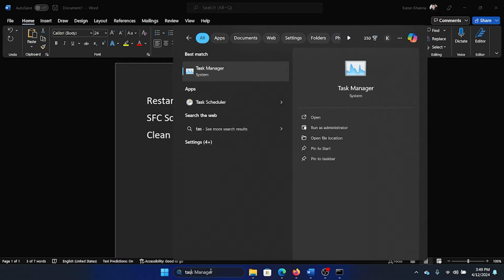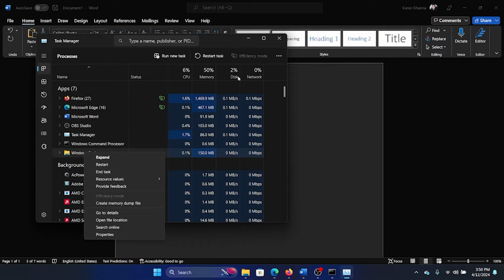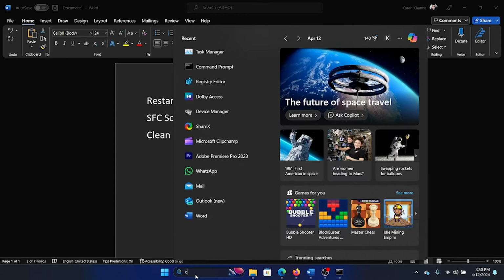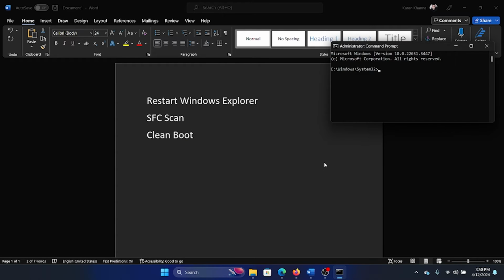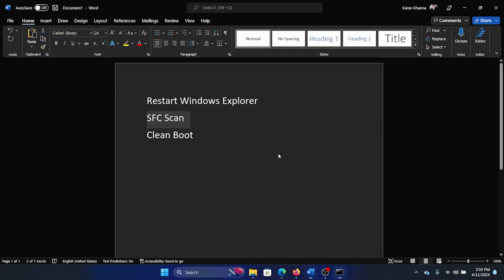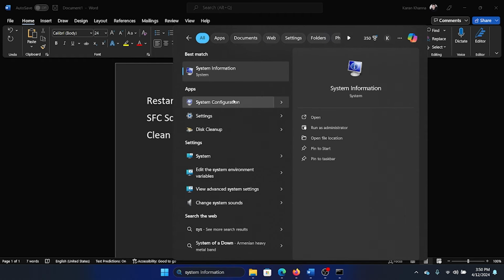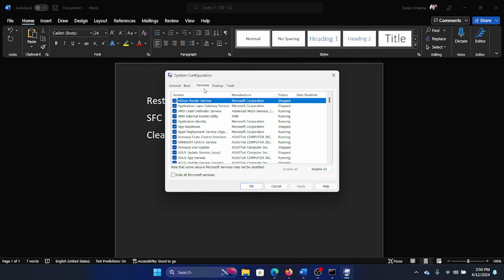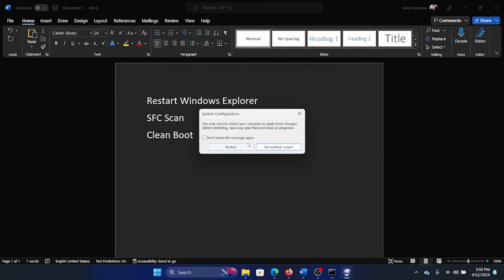How to Fix Drag and Drop Not Working in Windows 11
If drag and drop is not working on your Windows 11 computer, then please watch this video for the resolutions.